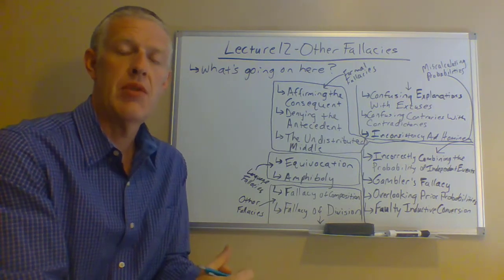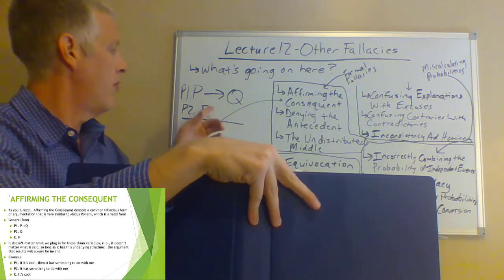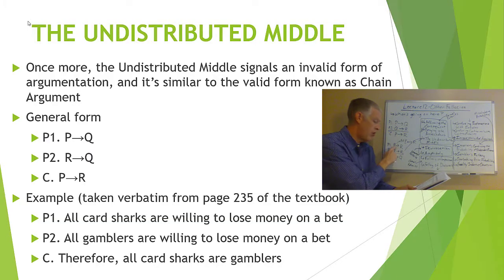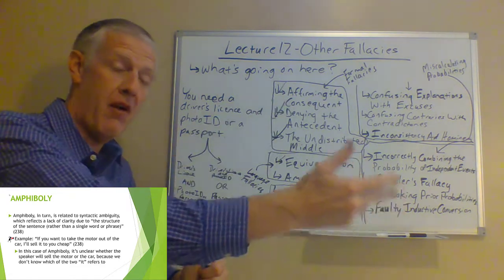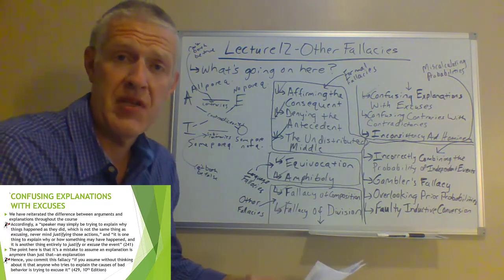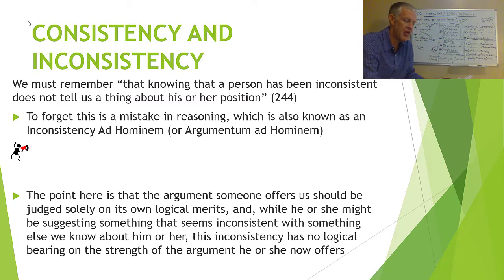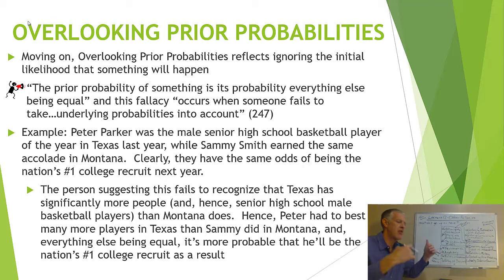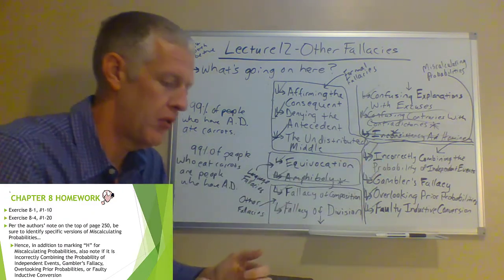Logic and Critical Thinking-Lecture 12: Other Fallacies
In this video, we conclude the course by finishing our discussion of fallacies, emphasizing, among other mistakes, formal fallacies and fallacies related to language...

0:00 Introduction
3:08 What's Going On Here?
4:36 Formal Fallacies...
5:57 Affirming the Consequent
11:44 Denying the Antecedent
14:58 The Undistributed Middle
20:38 Language Fallacies...
21:22 Equivocation
25:00 Amphiboly
29:54 Other Fallacies...
30:28 Fallacy of Composition
33:26 Fallacy of Division
36:38 Confusing Explanations with Excuses
39:19 Confusing Contraries with Contradictories
46:00 Inconsistency Ad Hominem
49:41 Miscalculating Probabilities...
50:39 Incorrectly Combining the Probability of Independent Events
54:26 Gambler's Fallacy
57:42 Overlooking Prior Probabilities
1:02:00 Faulty Inductive Conversion
1:05:40 Conclusion
1:07:04 A Note Regarding the Chapter 8 Homework Assignment (For Those Taking the Course)

*If you would like to view a version of this lecture without the PowerPoint overlay, go

**I experienced some technical difficulties during the recording of this lecture.  At both the 25:09 mark and the 39:09 mark, the recording stopped, and there are noticeable "glitches" at these points as a result.  My computer and I apologize for these annoyances.

***Much of the material discussed in this video reflects material discussed in previous lectures; I've provided links for the relevant lectures below:

[Recorded September 28, 2021; Edited with PowerPoint Overlay on September 30, 2021]